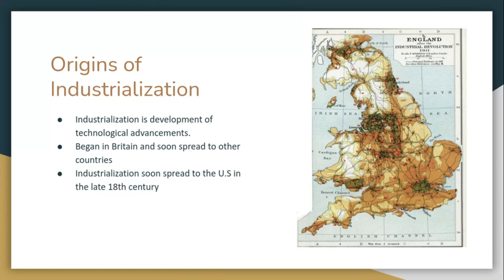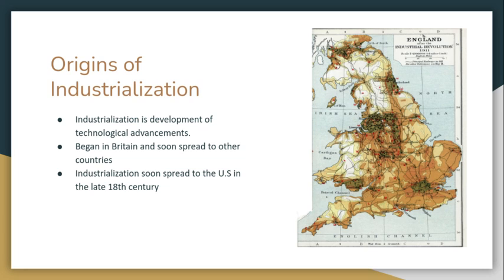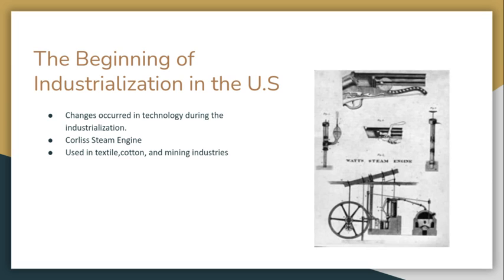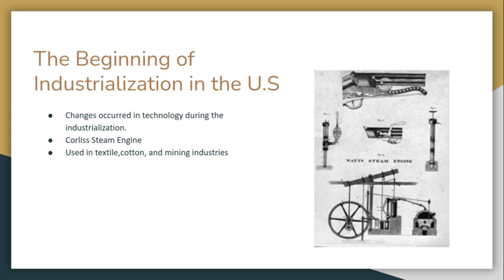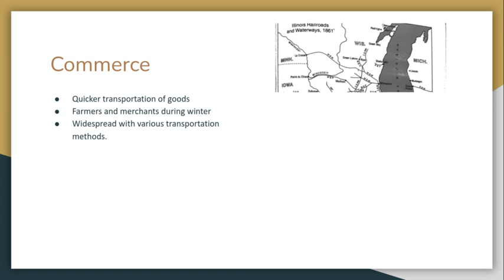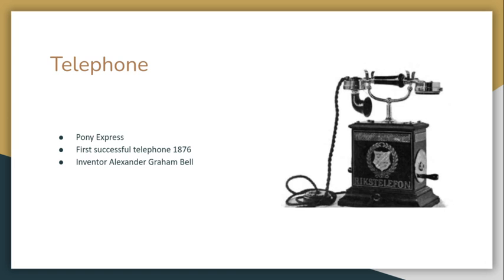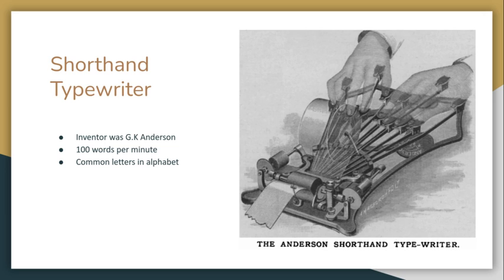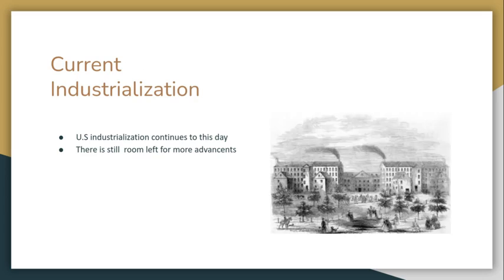Rise of Industrialization in U.S